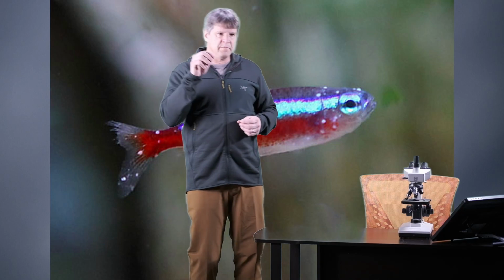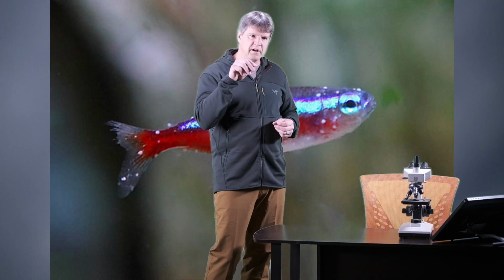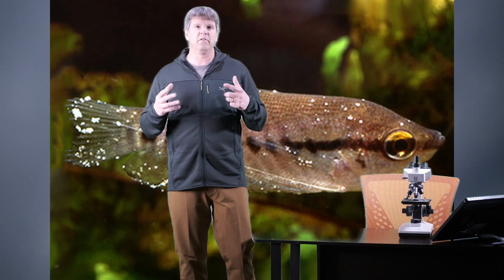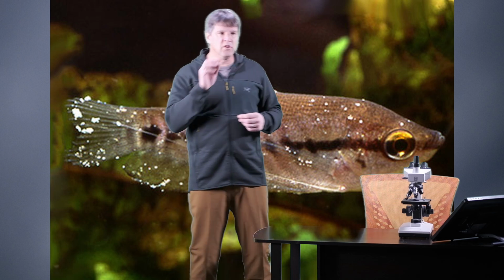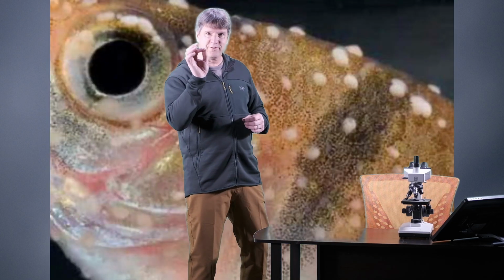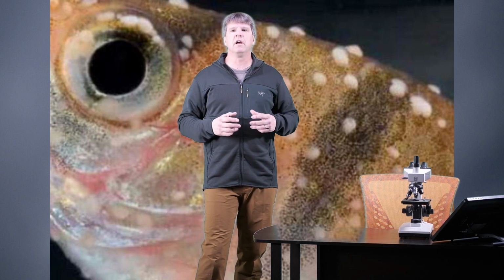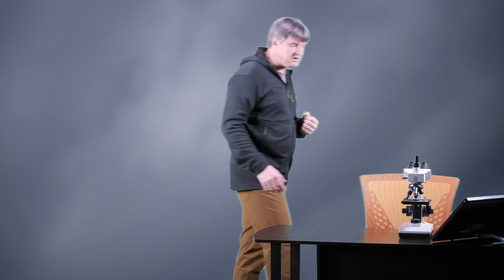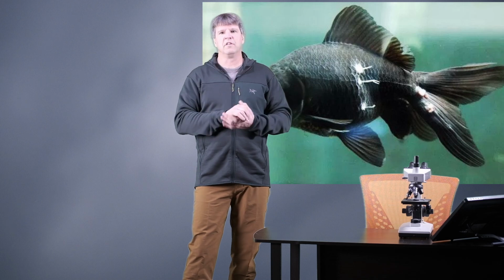Parasites In Garden Ponds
Parasites In Garden Ponds.  A look at many different types of parasites that may become a problem in your koi pond or water garden.  We need to Understand their life cycles and how to treat the pond to eliminate this pest.

My Website also has a new section called "Ponds Around The World",  where we can all share a picture and a brief description of our ponds for all to see.  This is a fun page to see what ponds look like in different countries all over the world.

Follow on Instagram and Facebook:  jersey shore pondscapes